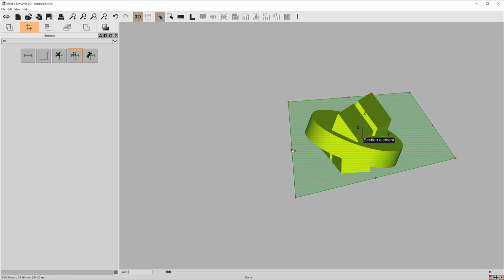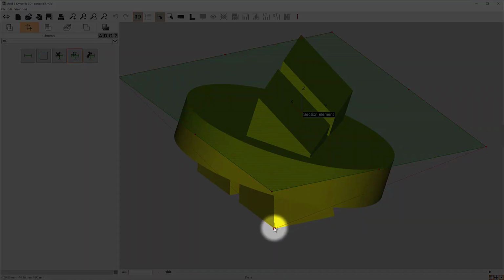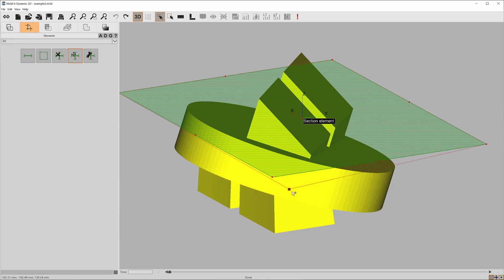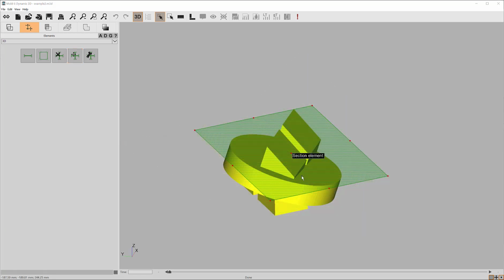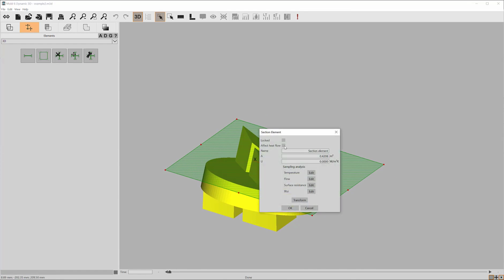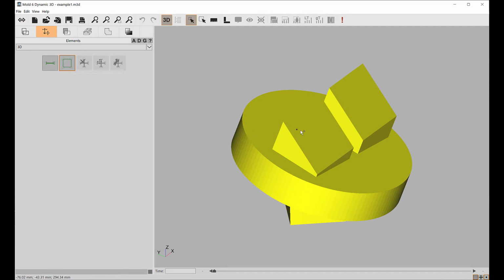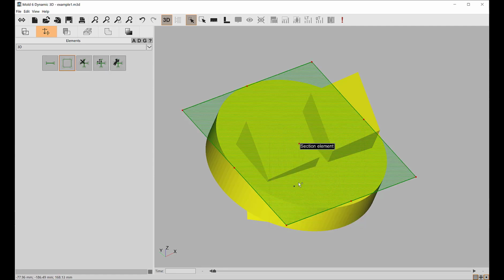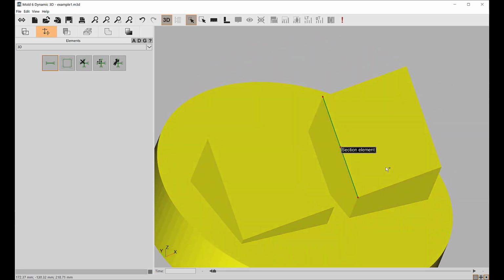Mold Simulator 3D Tutorial 2: area section elements transformation and creation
Working with area section elements shapes can be tricky: this video will show you some very useful tips on how to handle them.